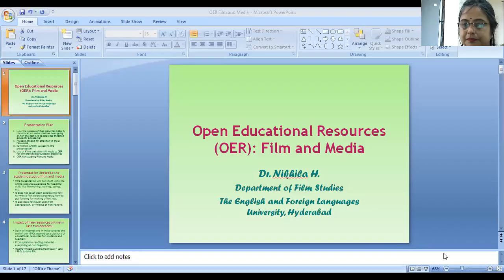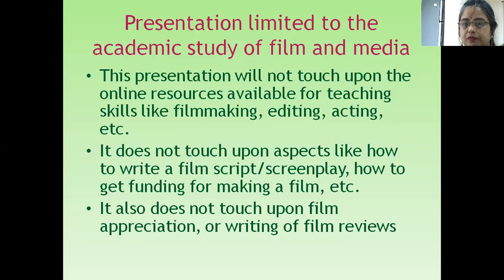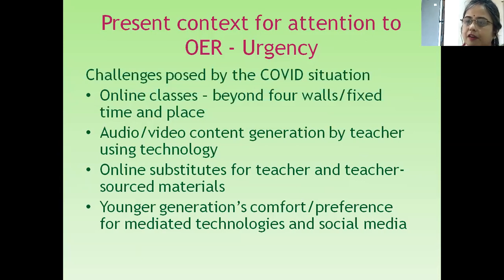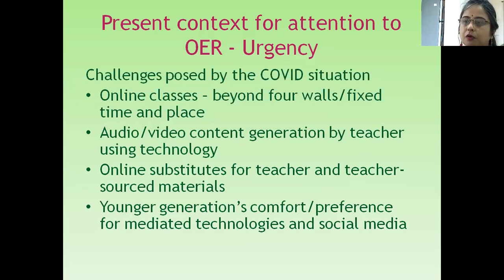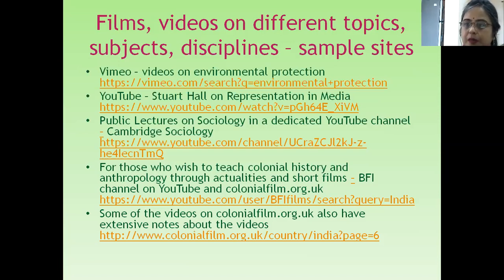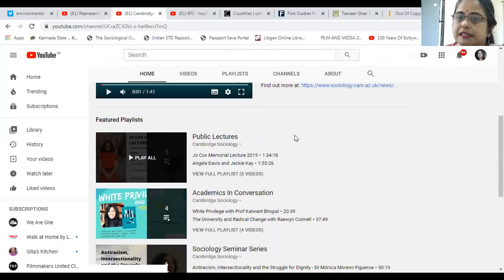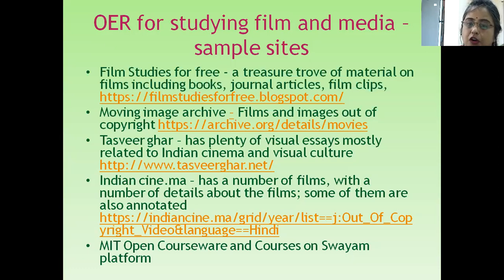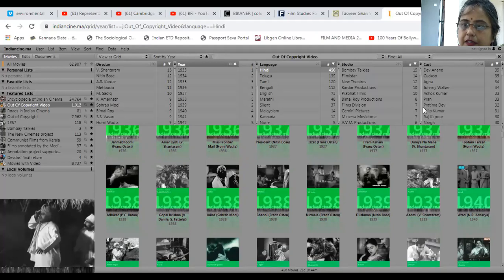Open Educational Resources (OER): Film and Media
This is a presentation of OER related to Film and Media created by Dr. Nikhila H., Department of Film Studies, The English and Foreign Languages University, Hyderabad, for in-service teachers in Higher Education